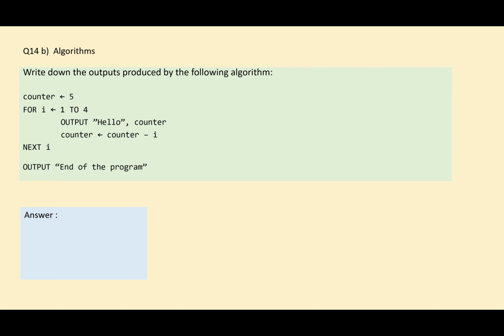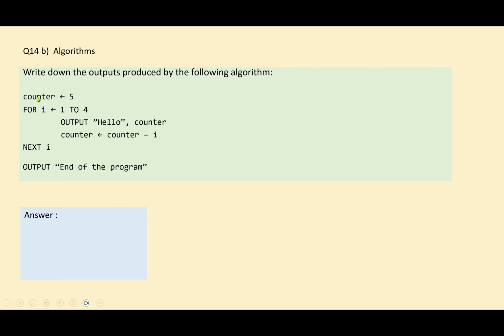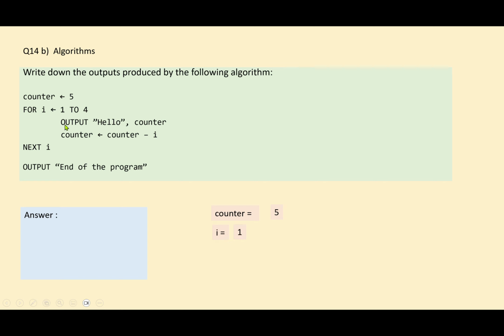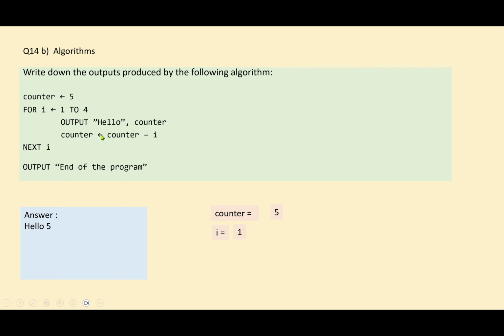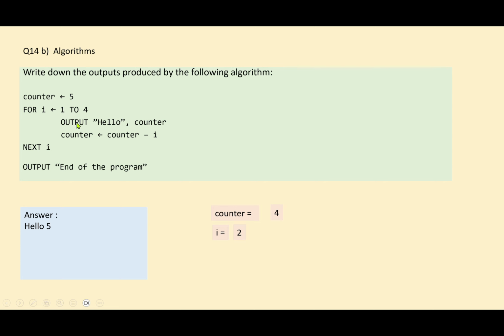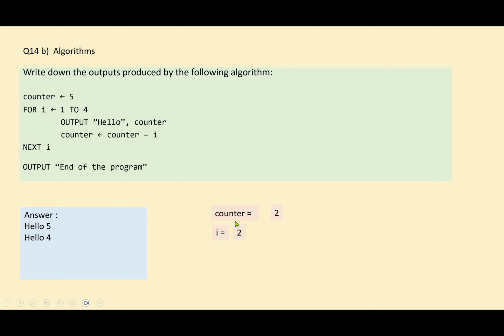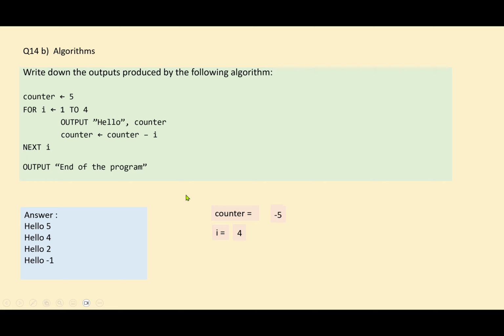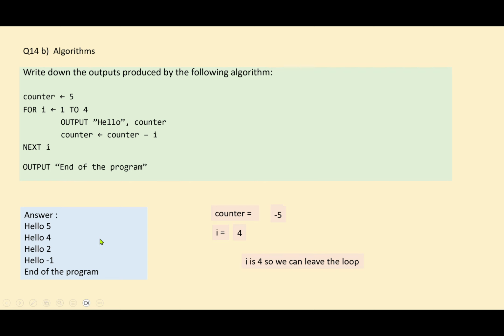Q14 part b KS3 Computer Science * OUTPUT of an ALGORITHM * introduction to GCSE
KS3 - Algorithms question part b, look at the algorithm and try to write down every output.

Pause the video when the question appears and write out your answer. Then play the video for commentary and a solution. You could also make notes or revision cards as you watch.
Good luck :)